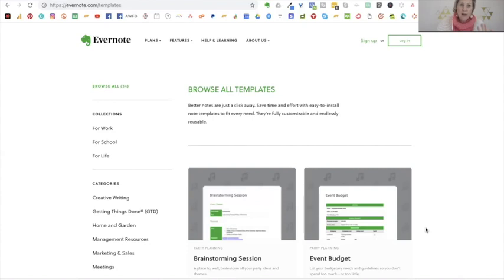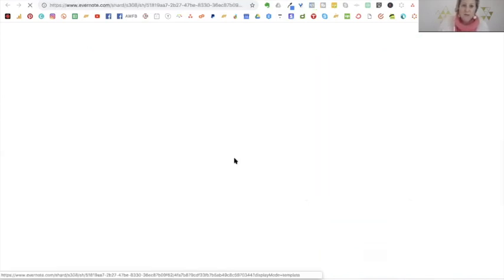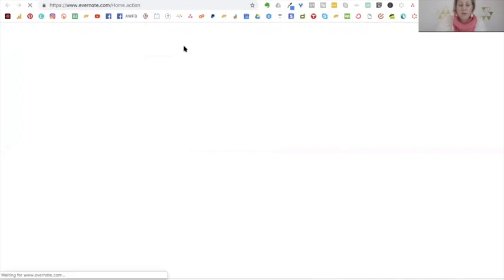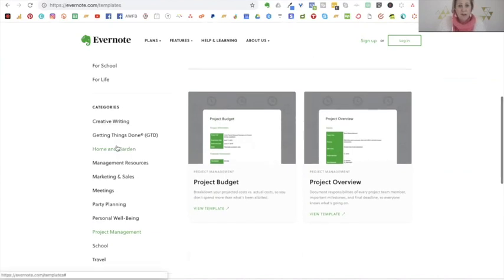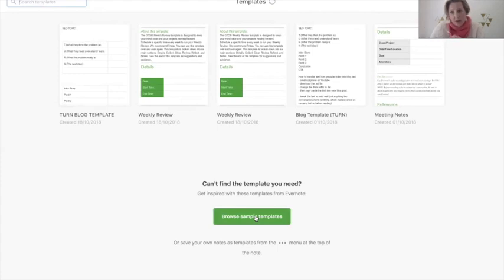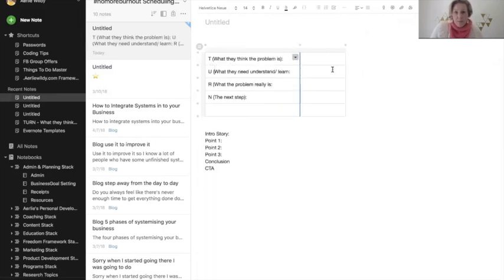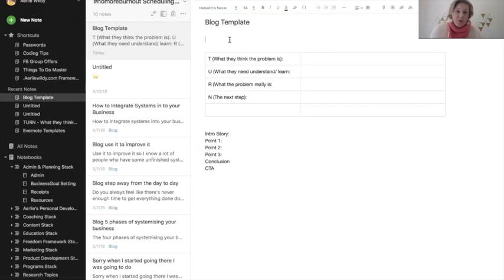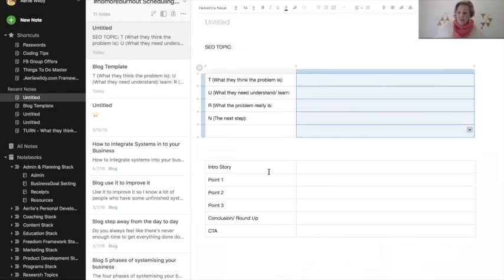How to set up an Evernote Template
Evernote Tutorial: How to set up an Evernote Template